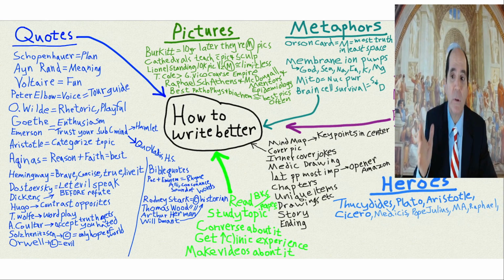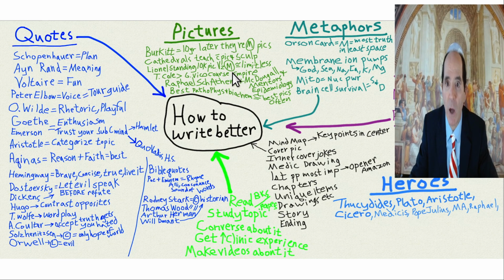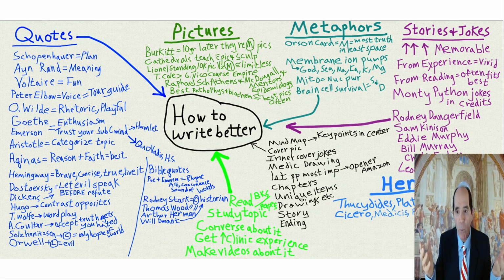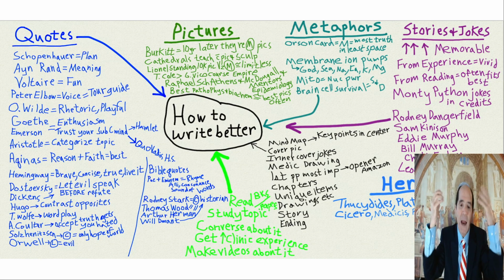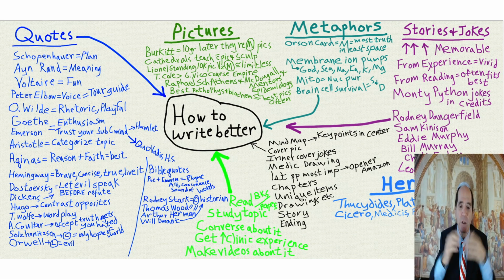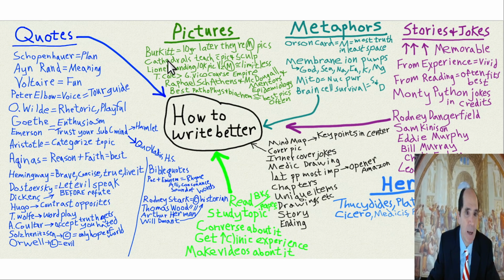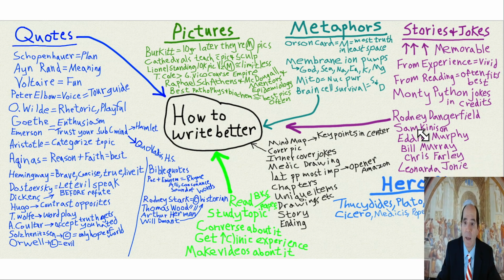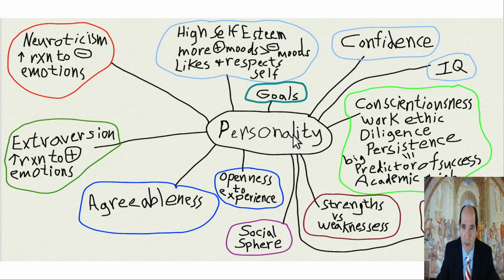Mindmaps for planning & writing